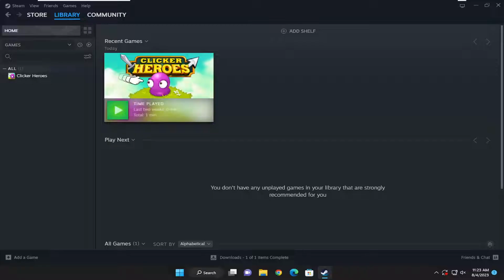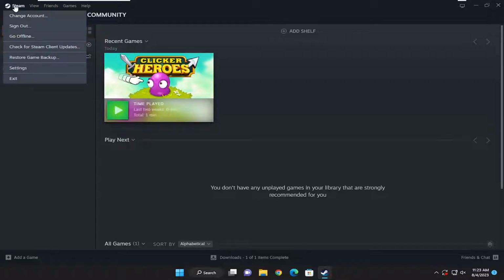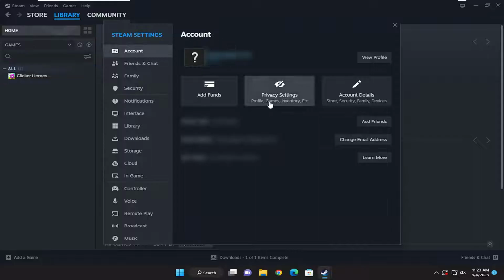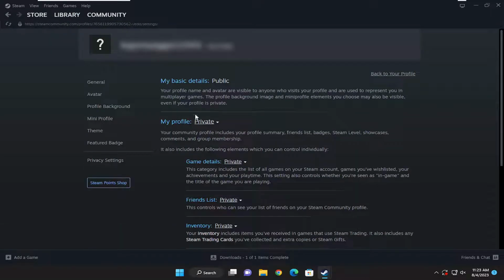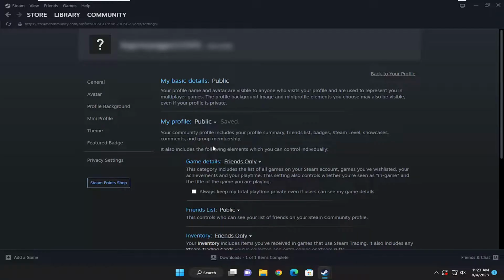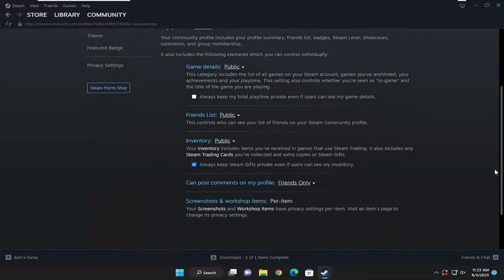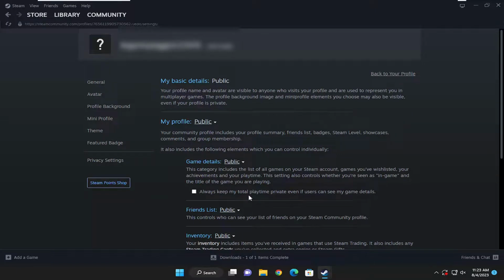How to Make Your Steam Profile Public [Guide]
Steam users can now choose who gets to access their profile and information, like hours spent on a game, friends list, and games they own. If a Steam account is private, you cant be able to see the games, and friends they have on their profile.

But once you set your account to private, no one will be able to view your information unless you grant them access to it. You can have exceptions whereby you can only allow friends or close friends to view your information. In this guide, learn how to make your Steam profile public or private.